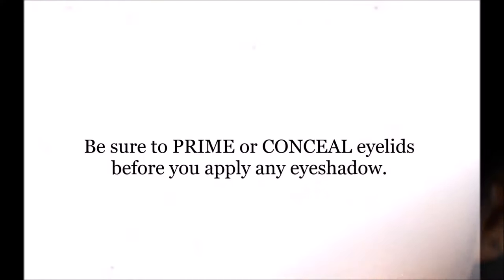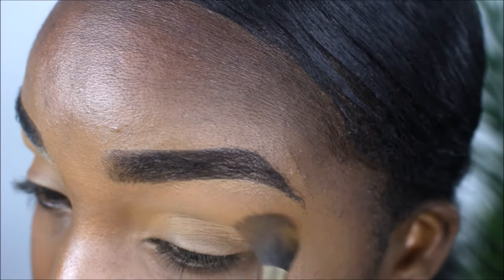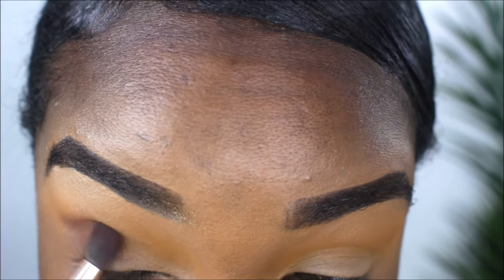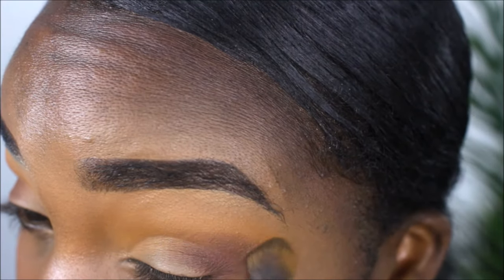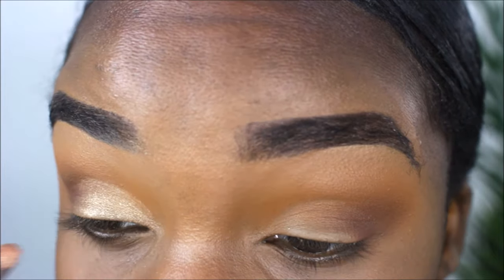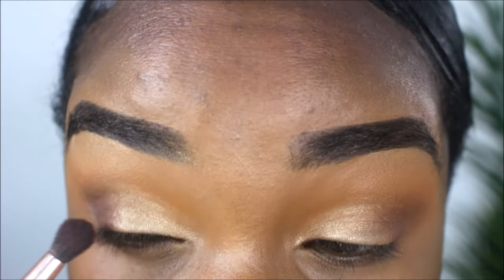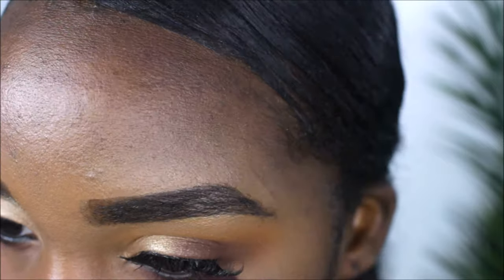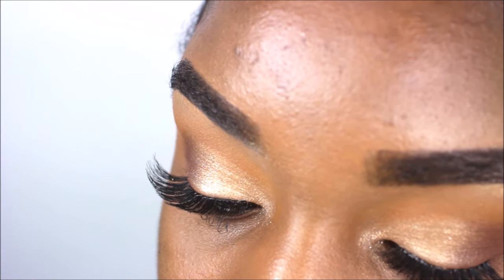STEP BY STEP CLASSIC BEGINNERS EYESHADOW TUTORIAL | Makeup For Beginners | WOC | Black Women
Hi my favorites ! So today I wanted to go in depth and sow you how I achieved this super easy beginner friendly eyeshadow tutorial only using 3 colors ! I hope you enjoy this tutorial.

xoxoxo

SC: imanilee13

INFO:

Camera: Canon Rebel T5i
Lens: Sigma 30mm Lens
Editing Software: Windows Movie Maker
Country: Canada, Ontario (Brampton)